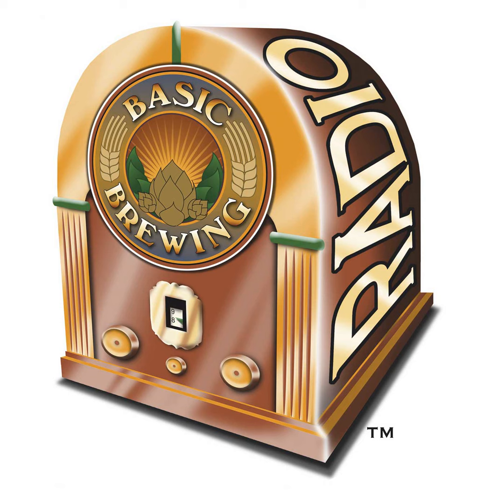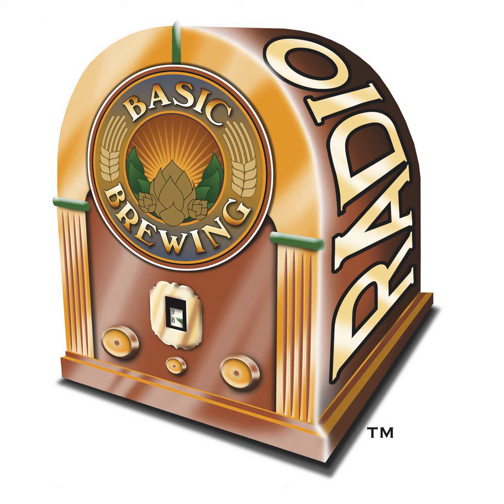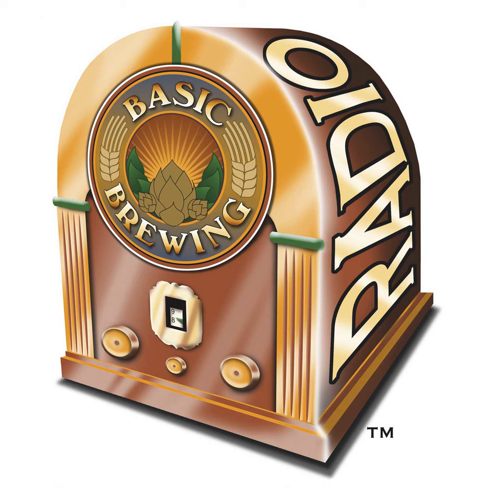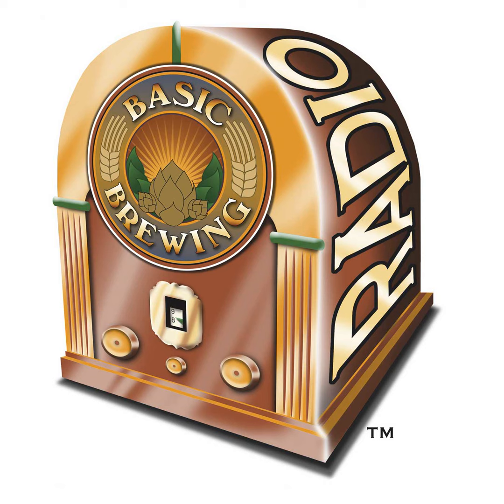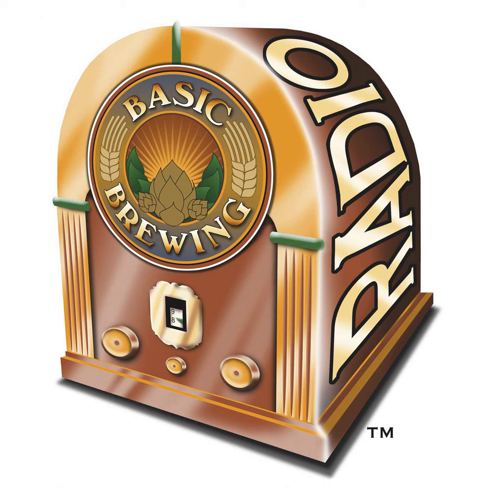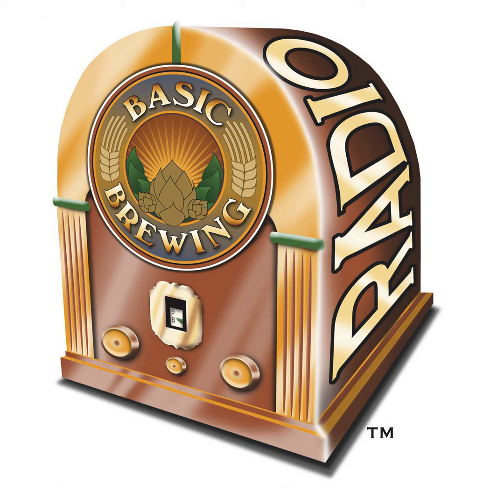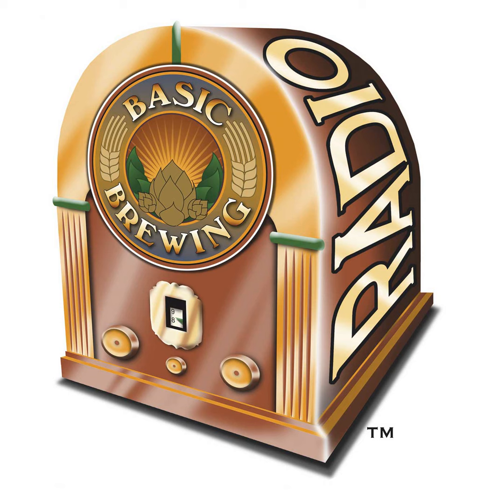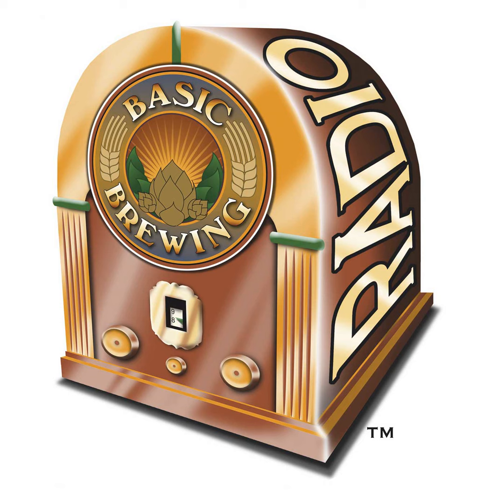08-23-07 Basic Brewing Radio - Brewing with Coffee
Chris Colby of Brew Your Own magazine gives us some tips on brewing beer with another brewed beverage - coffee.